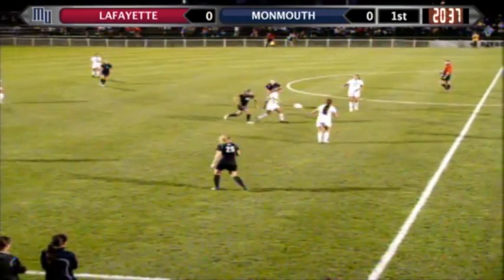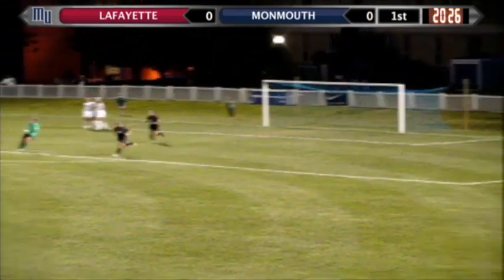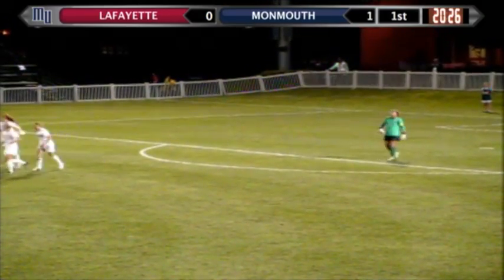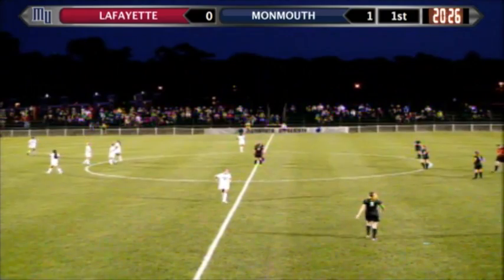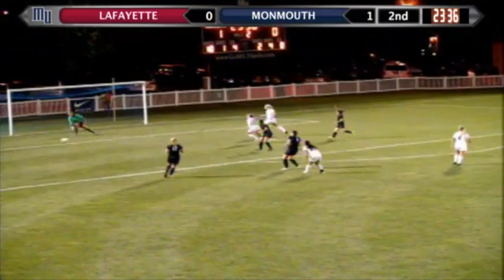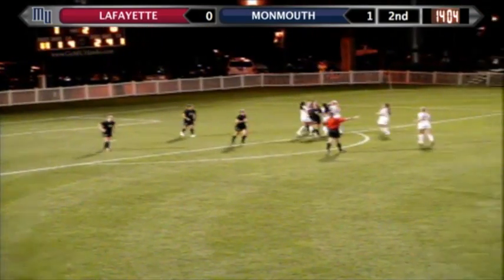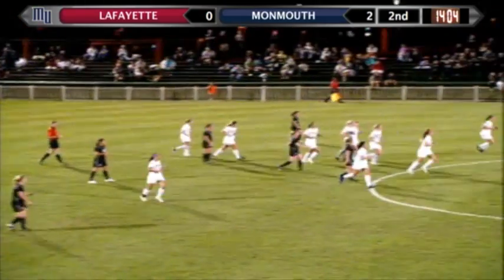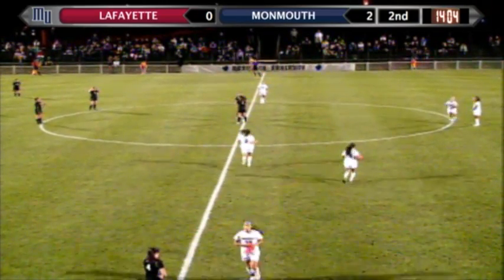Women's Soccer vs Lafayette Highlights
This is a short highlight reel displaying the Monmouth Hawks' win over the Lafayette Leopards Friday, September 14, with goals from Nicole Close and Dana Costello.